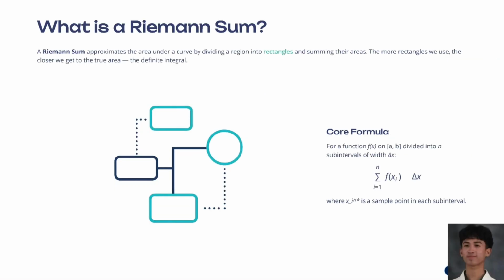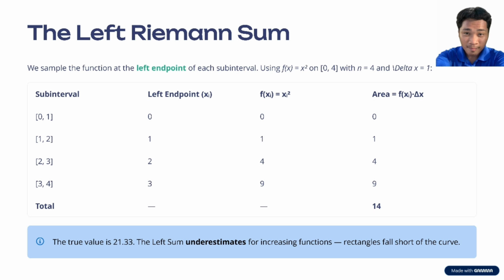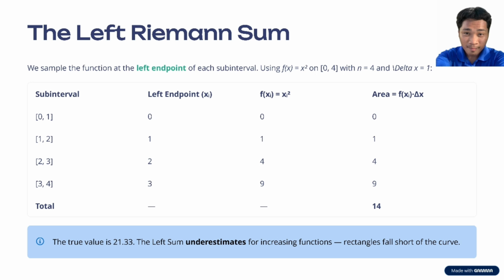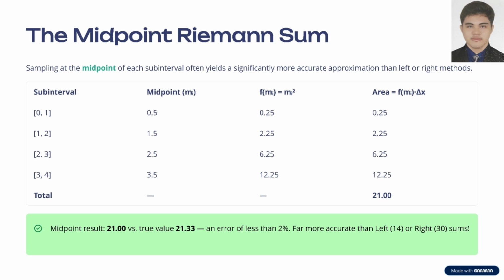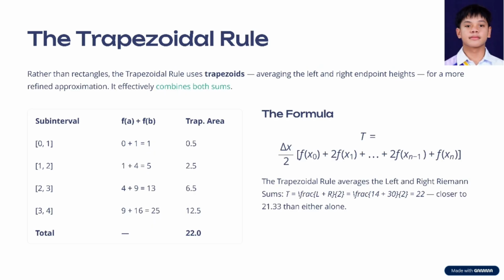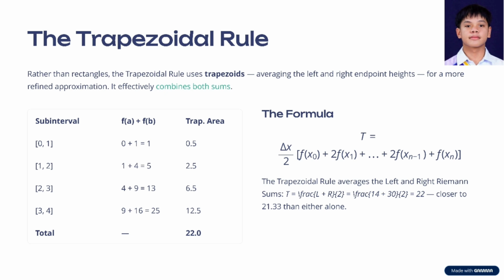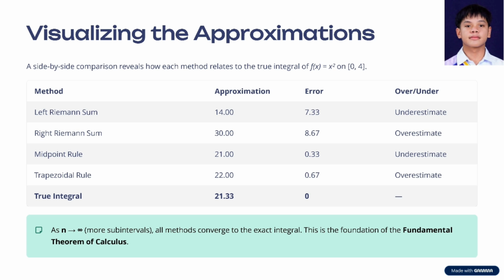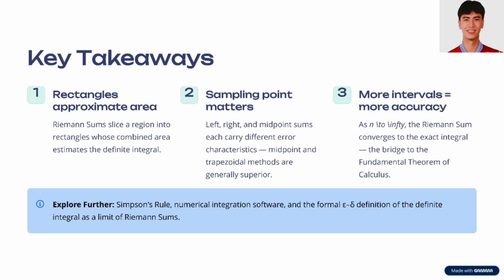Riemann Sum using Tables